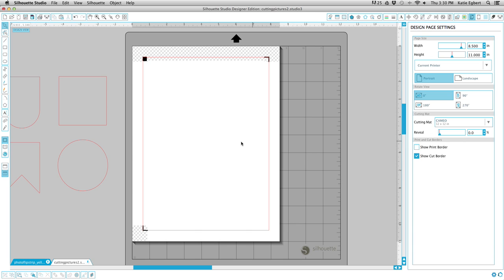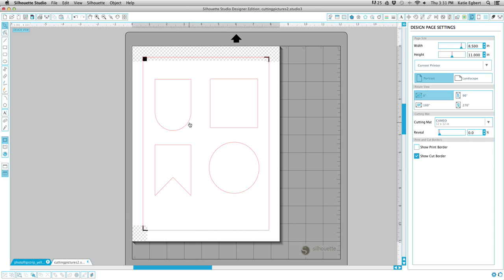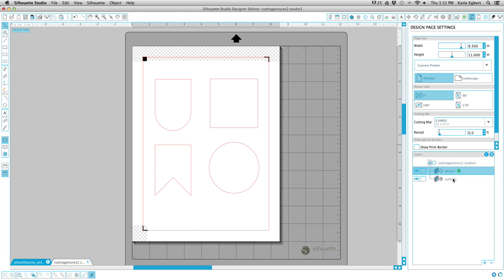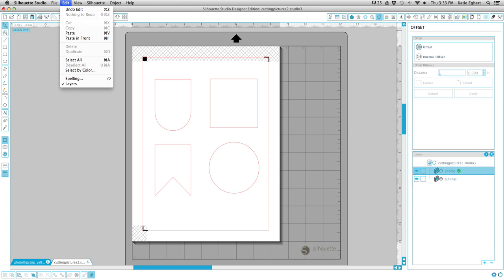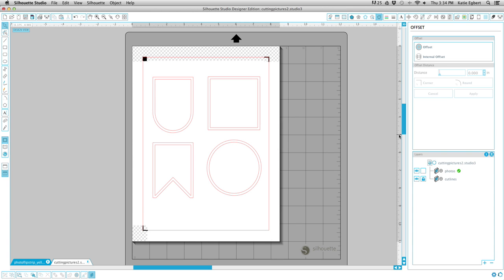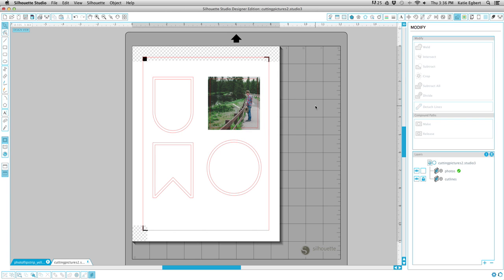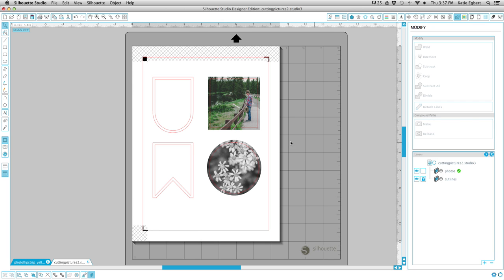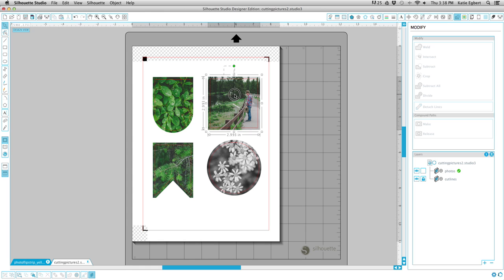Silhouette Studio Tutorial - Cutting photos into custom shapes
Tutorial on cutting photos into custom shapes, using Silhouette Studio's 'Print and Cut' feature. Works with almost any 'regular cut' designs in the Silhouette Design Store. Great for scrapbooking or for project life.